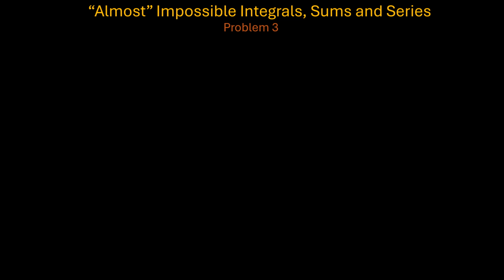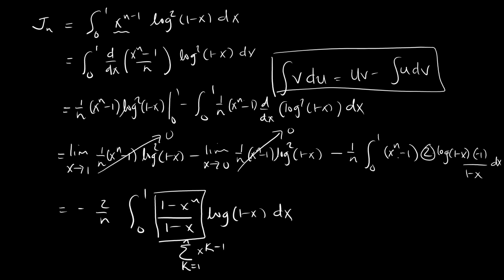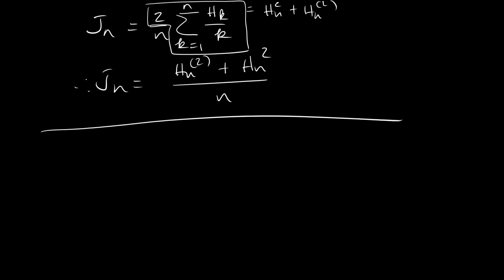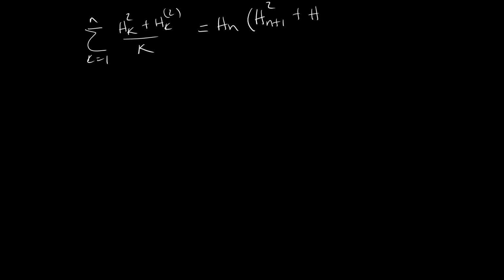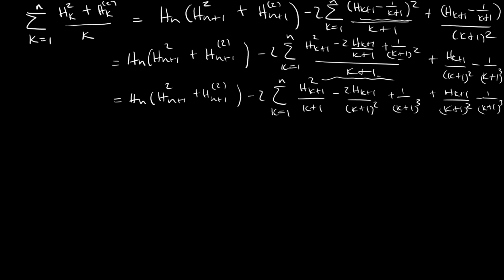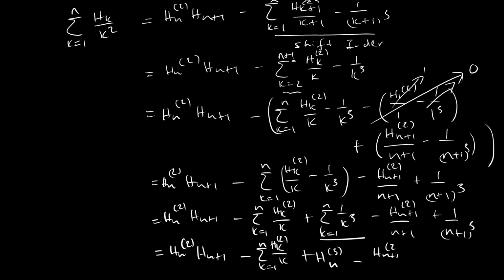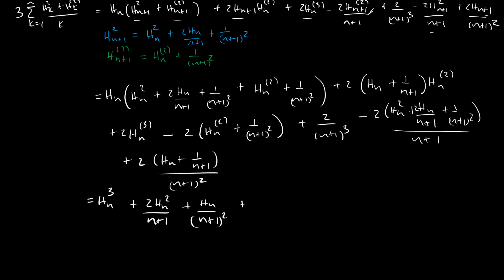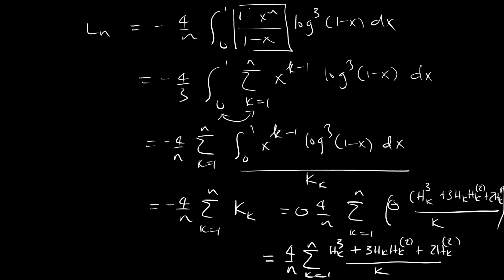"Almost" Impossible Integrals, Sums and Series, Problem 3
We solve the third problem in the book titled "Almost" Impossible Integrals, Sums and Series.